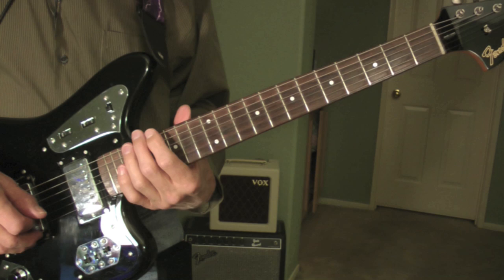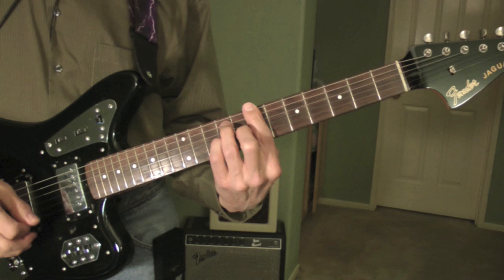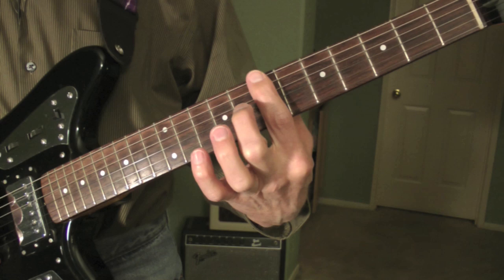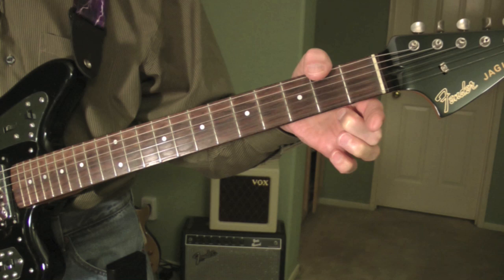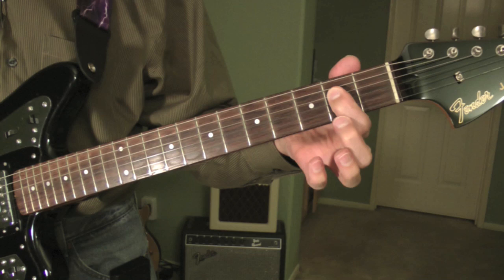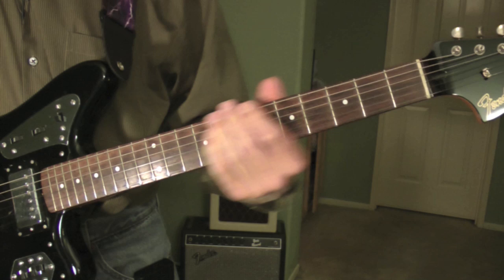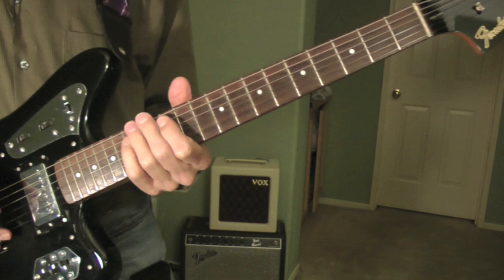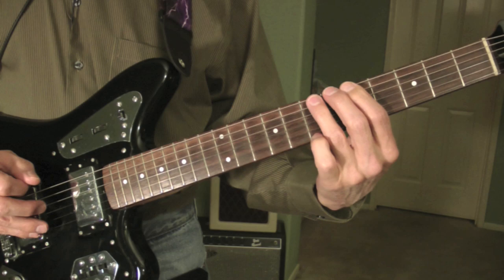Shocking Blue - Venus - Guitar Lesson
Guitar lesson on how to play the 1970 hit song Venus by "Shocking Blue". This guitar tutorial covers in detail the chords and lead solo.